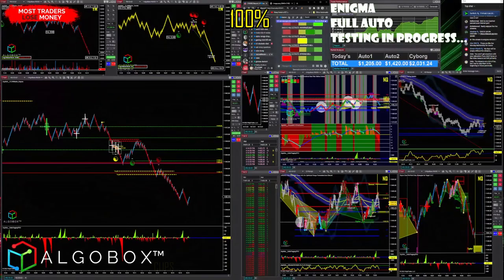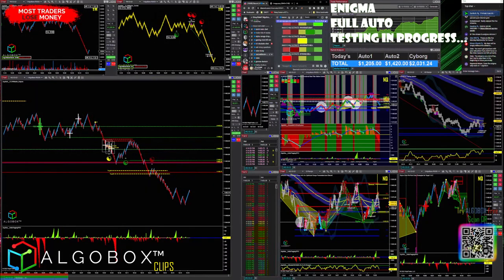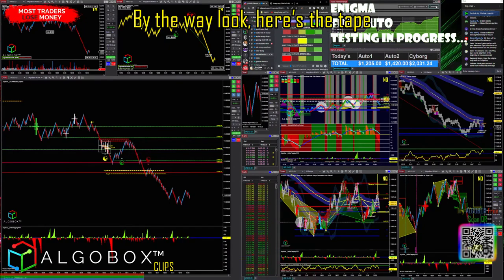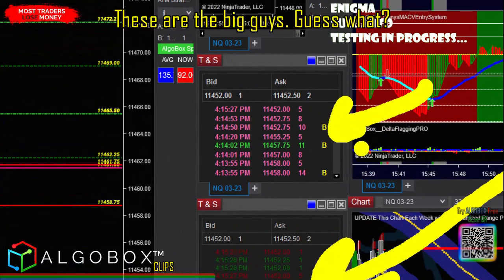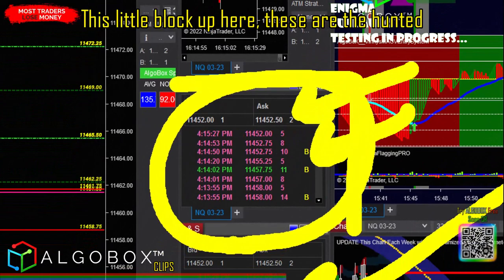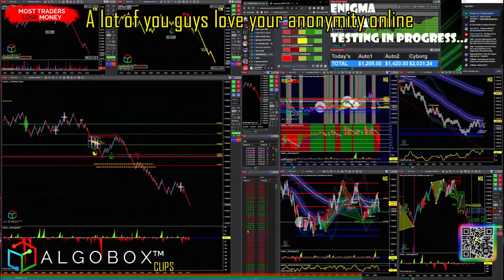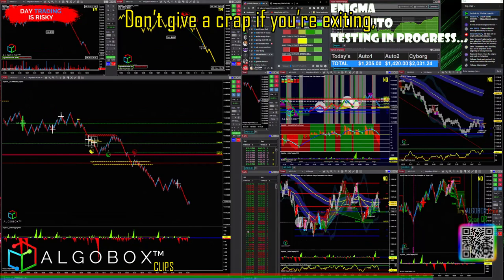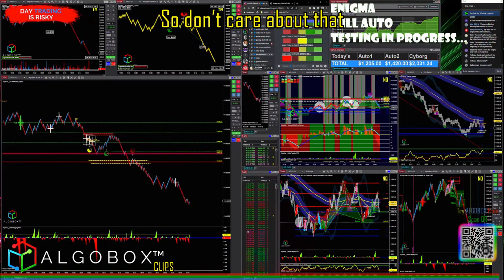🔴 1 Way To Prevent Stop Hunts By The Market Makers| Day Trading Tips | ALGOBOX Trading Software